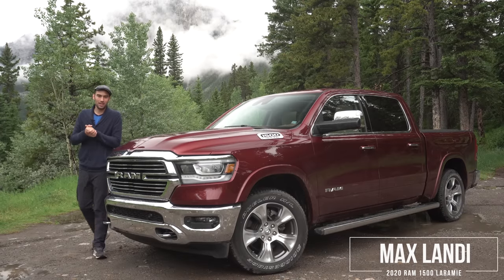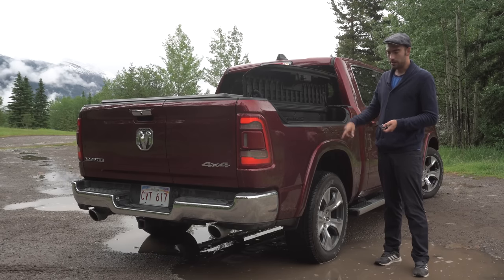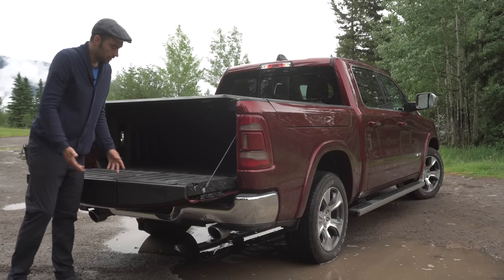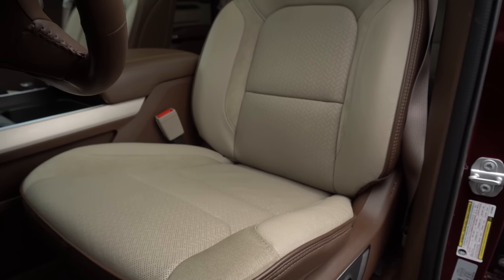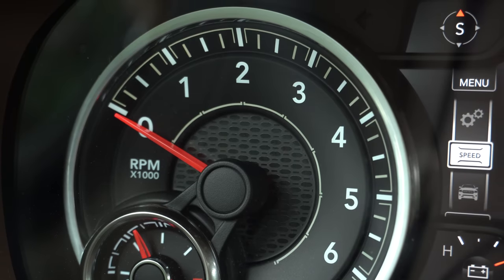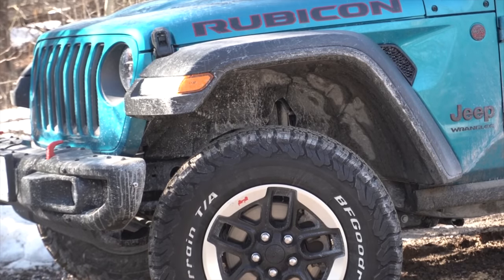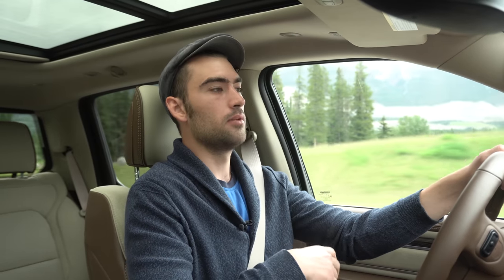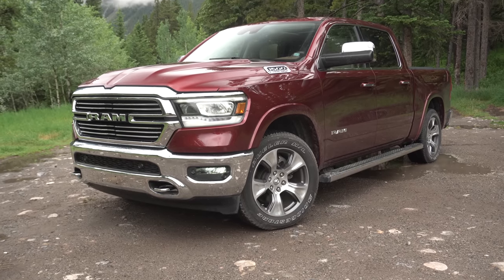2020 RAM 1500 Laramie Review: Commendable, Capable, Costly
The 2020 RAM 1500 Laramie is a fantastic truck, I always enjoy the chance to get behind the wheel of these products. This Laramie is a great truck and the eTorque is an interesting thing to discuss. But in this video, I'm going to talk a fair bit about the accessories that are featured in this truck and share the differences I have noticed between this model and the RAM 1500 Limited.

As promised, here is the lengthy options list for this test vehicle:

Red Pearl: $100
Leather–faced front vented front bucket seats: $1,300
Trailer Tow Group: $525
Advanced Safety Group: $2,000
Chrome Appearance Group: $1,095
Bed Utility Group: $950
Laramie Level 2 Equipment Group: $3,395
Front and rear all–weather floor mats: $175
 Tri–fold tonneau cover: $650
 5.7L HEMI VVT V8 engine w/FuelSaver MDS & eTorque: $995
Power dual–pane panoramic sunroof: $1,595
Multi–function tailgate: $1,095
124–litre (27.4–gallon) fuel tank: $445
Active–Level 4–corner air suspension: $1,895
Uconnect 4C NAV with 12–inch display: $1,000
20x9–inch polished aluminum wheels: $1,195
RamBox Cargo Management System: $1,295
Class IV hitch receiver: $495
Federal A/C excise tax: $100

You're welcome.